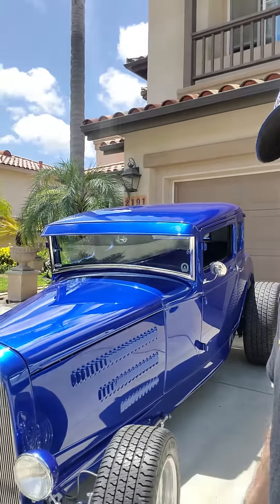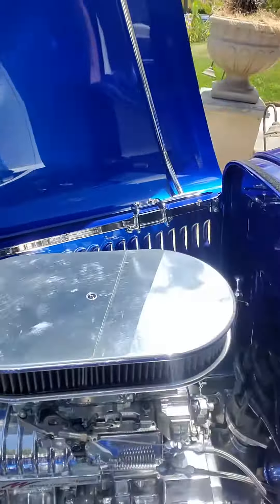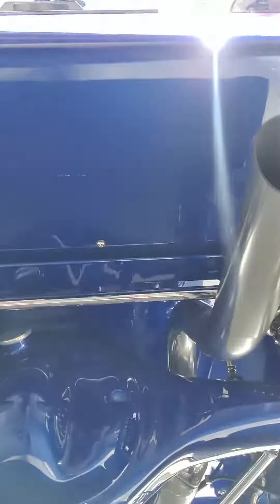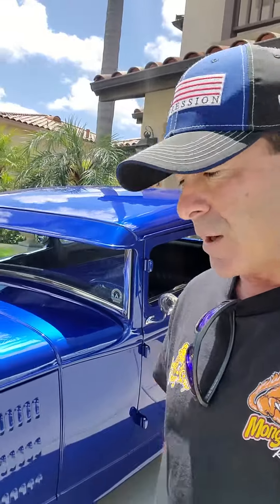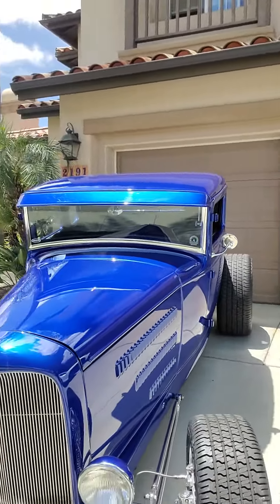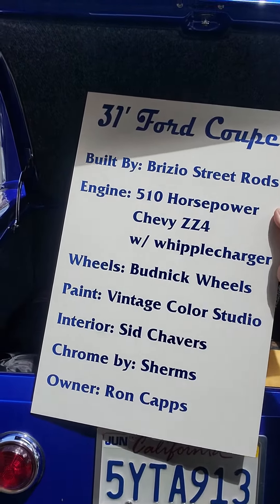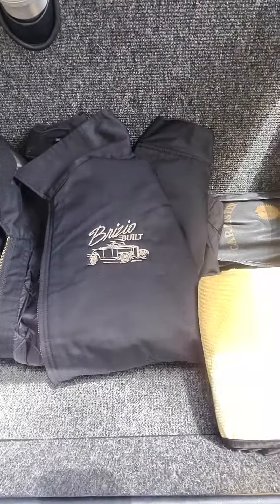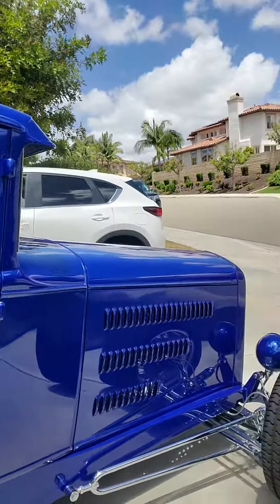Ron Capps shows his '31 Ford Coupe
Ronn Capps shows his '31 Ford Coupe for the MATC Car Show.